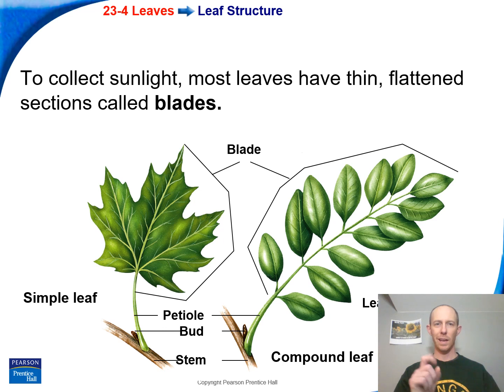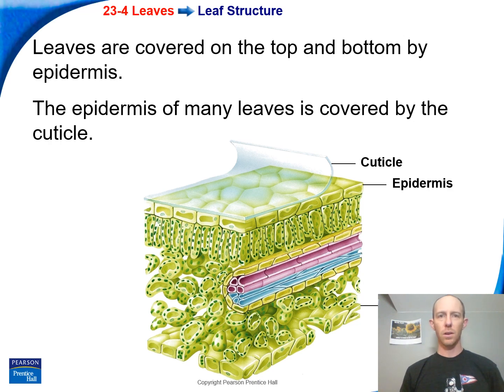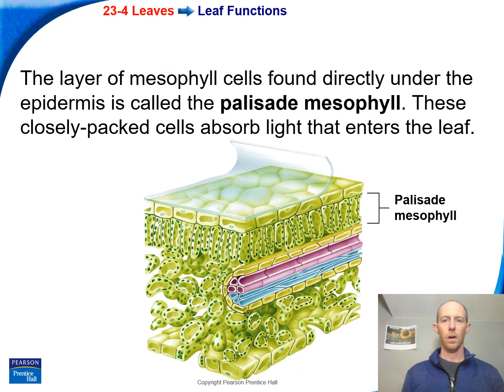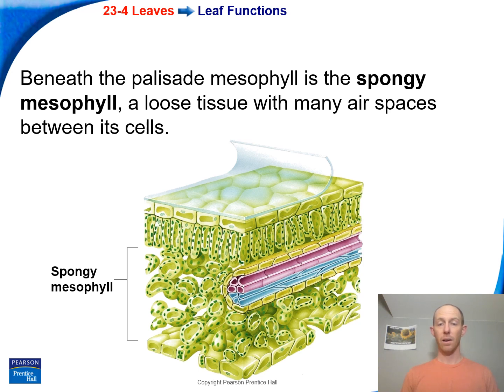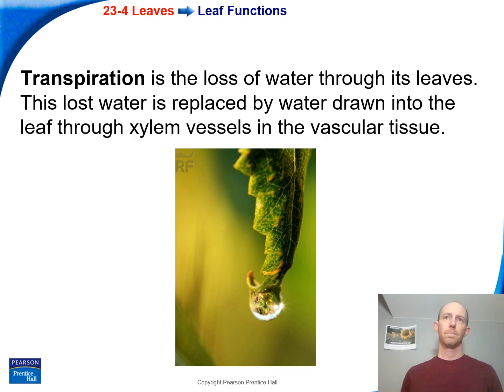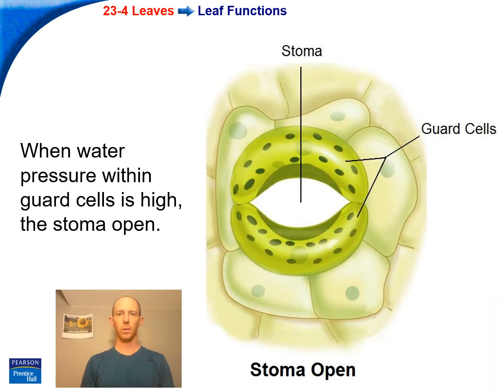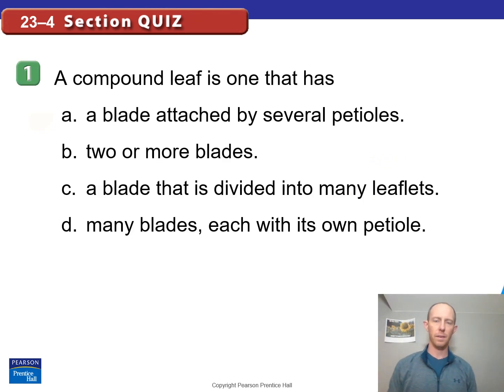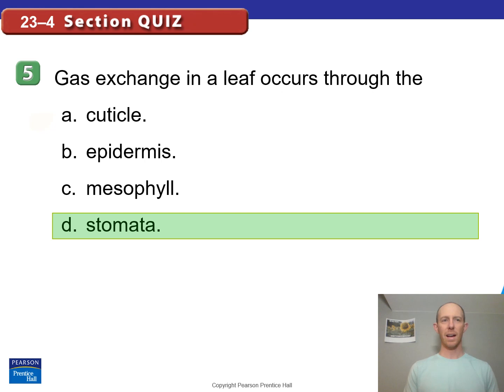23-4 video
Come for the leaves, stay for the secrets.